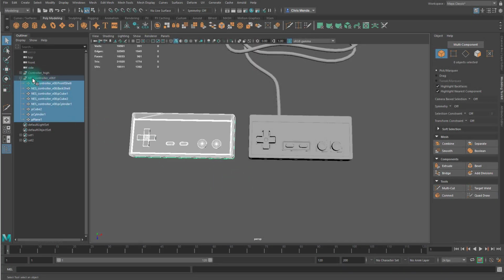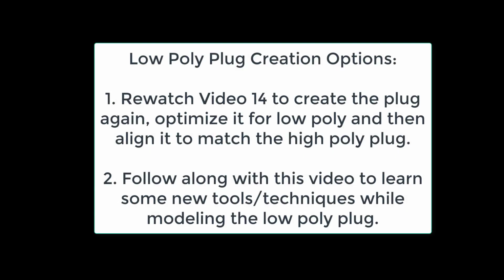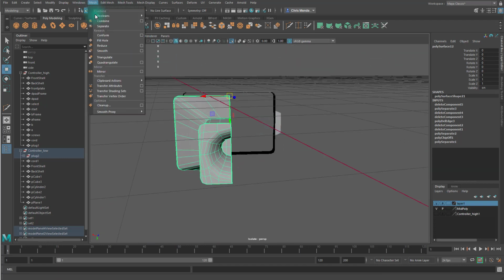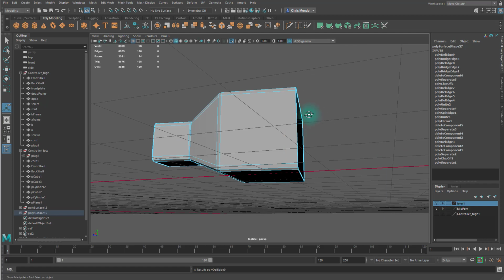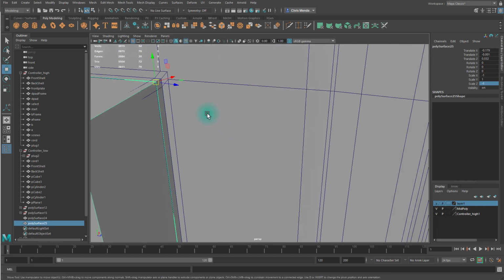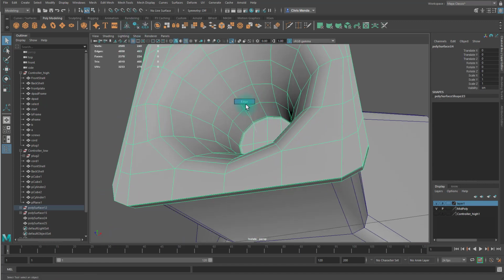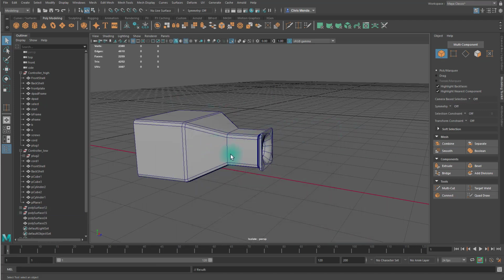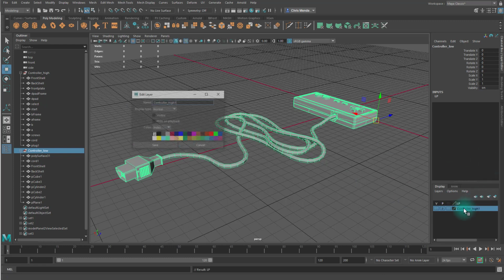Tutorial: NES Controller - 19 (Low-Poly pt. 4: Cord and Plug)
In this video, we duplicate the high poly cord and create a low poly version of the cord.  We then create a low poly plug for the controller.

This video ends the low poly creation process.  In the next video, we will organize our scene and make sure everything is prepped for eventual baking (after we UV unwrap it).